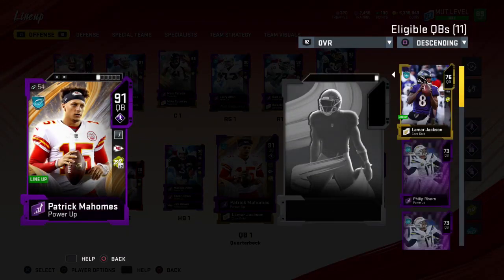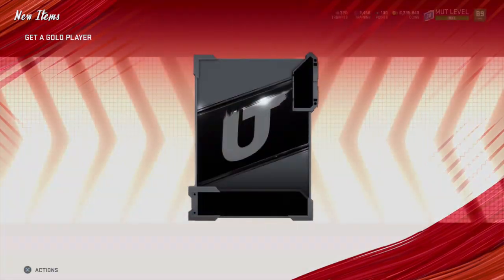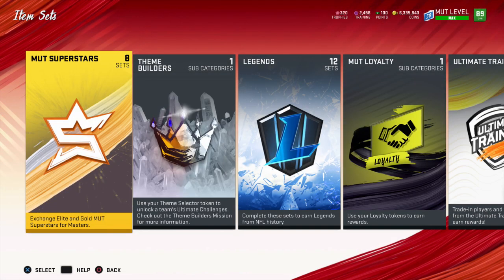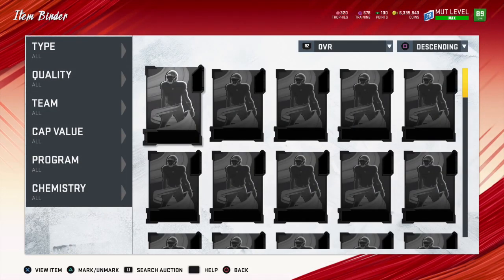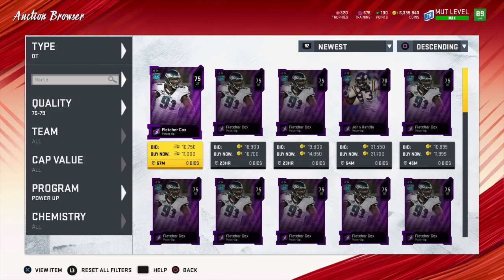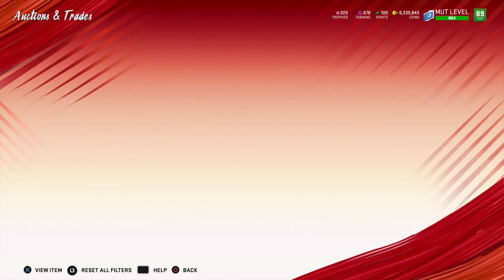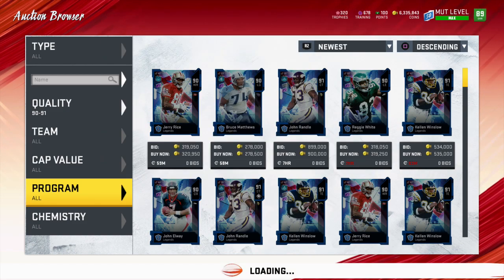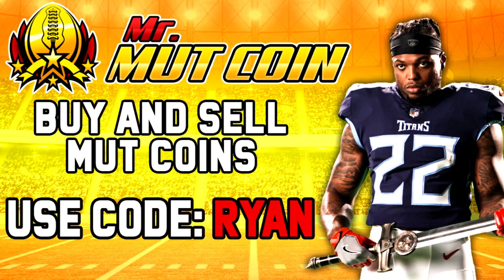MARKET MONDAY | How I Made 10+ MILLION COINS In Madden 20 Ultimate Team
xRyan915 is your source for all your Madden 20 Ultimate Team News Madden 20 Tips and more! Subscribe to xRyan915 for more Madden 20 Ultimate Team Coin Making Tips to make you a MUT 20 Millionaire. xRyan915 will upload daily Madden 20 Ultimate Team content including Madden 20 Ultimate Team Power Up and Madden 20 Ultimate Team Training points tips! xRyan915 will also post full gameplay of Madden 20 Ultimate Team MUTSquads including Madden 20 Ultimate Team Weekend League/Madden 20 Ultimate Team Solo Battles tips, as well as Madden 20 Ultimate Team Draft Champions and Madden 20 Ultimate Team FREE building tips to get your Madden 20 Ultimate Team to 99 Overall Team.